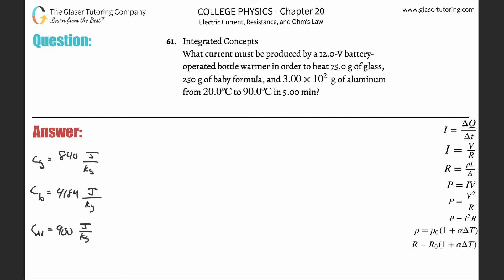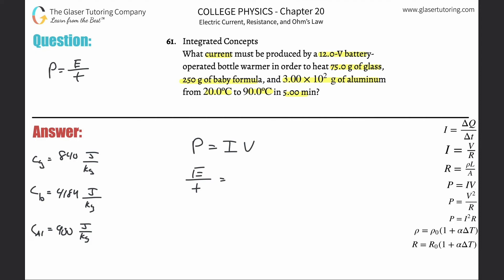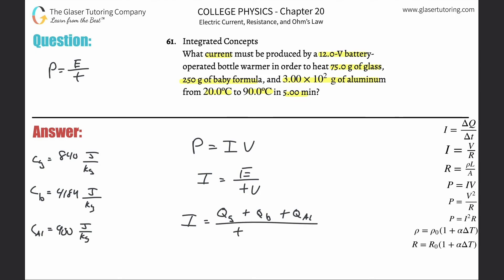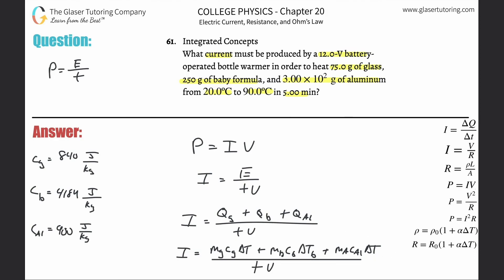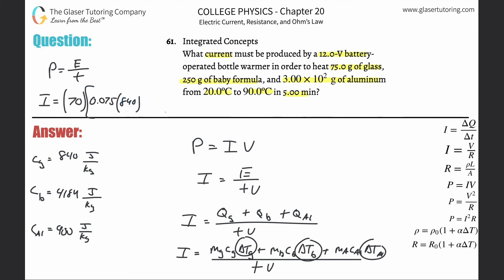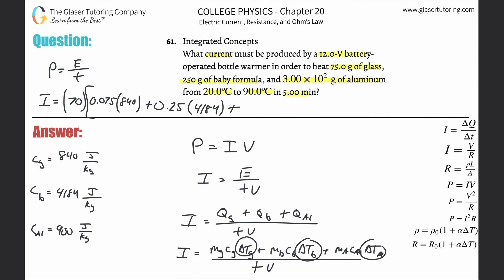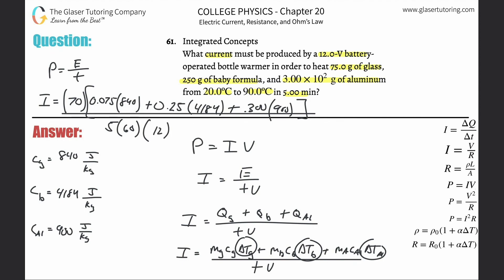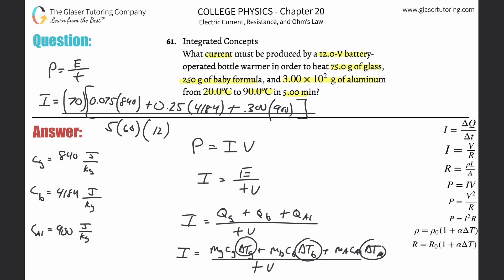20.61 | What current must be produced by a 12.0-V battery-operated bottle warmer in order to heat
What current must be produced by a 12.0-V battery-operated bottle warmer in order to heat 75.0 g of glass, 250 g of baby formula, and 3.00×10^2 g of aluminum from 20.0ºC to 90.0ºC in 5.00 min?